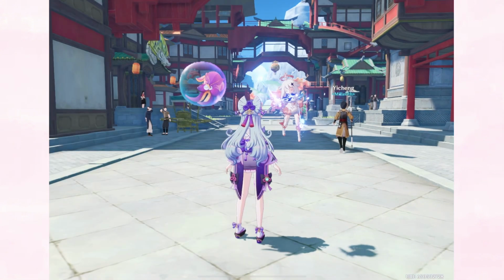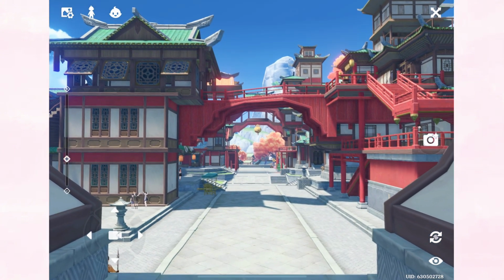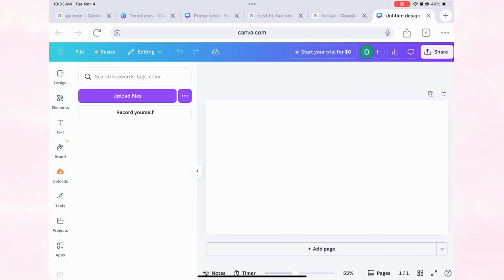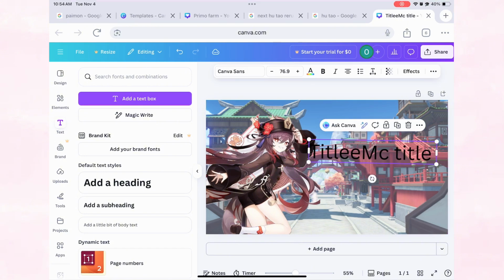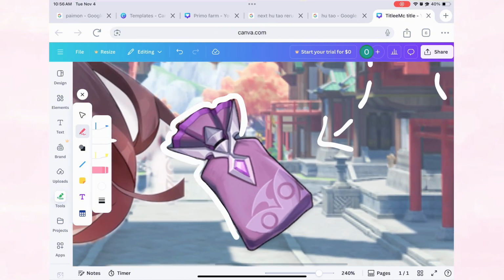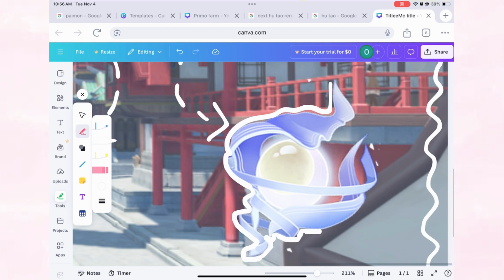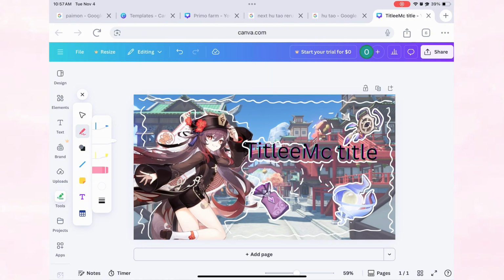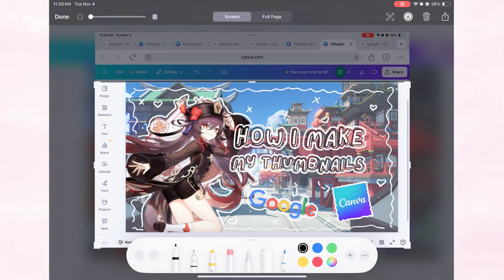✧˖ How I make my thumbnails!! (+ voiceover) ✧˖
Hiii♡ I’m doing this for someone specific but if any of you are curious then feel free to watch and please enjoy!! (Hope I did a good job explaining 𐔌՞. .՞𐦯)

I'm Echox! I've been playing since 2021 and I'm f2p. I don't have a main.